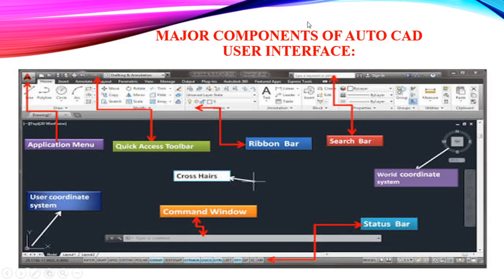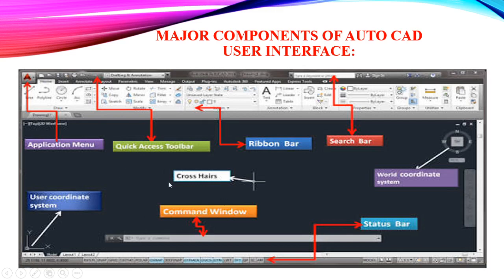Introduction of Auto CAD #1|| Auto cad tutorial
In this video i discussed about Auto CAD software or introduction of Auto cad.
These following topic i discussed in this lesson.
What is Auto cad.
Course outline of Auto cad.
Major components of the Auto cad user interface.